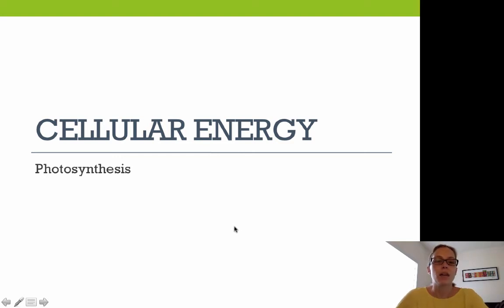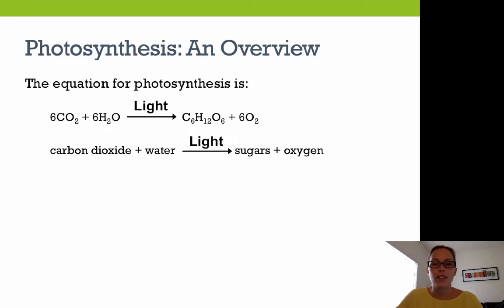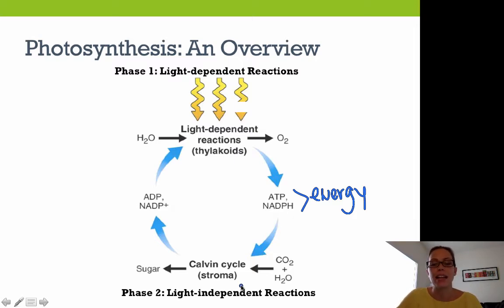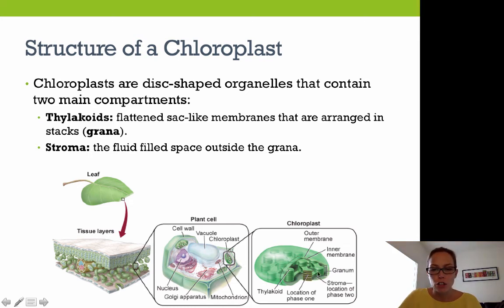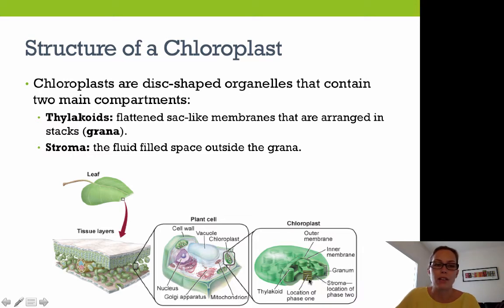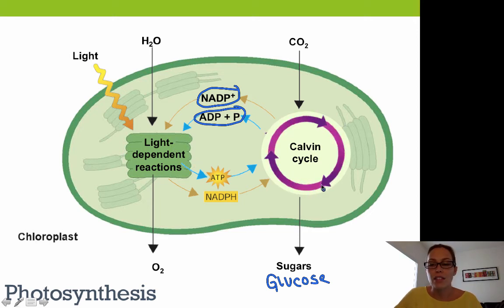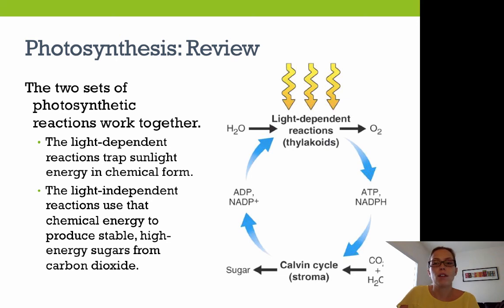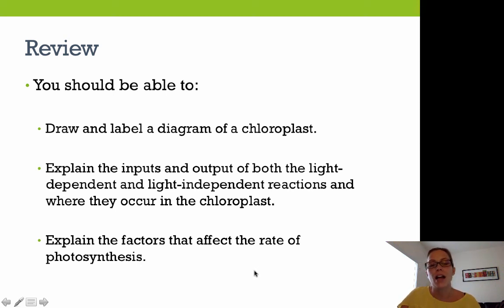Photosynthesis (8-2 & 8-3)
Table of Contents:

00:04 - Objectives
01:38 - Photosynthesis: An Overview
02:19 - Photosynthesis: An Overview
03:24 - Photosynthesis: An Overview
05:51 - Structure of a Chloroplast
07:36 - Light and Pigments
08:48 - Electron Carriers
10:23 - Photosynthesis
12:36 - LIGHT-DEPENDENT REACTIONS
12:54 - THE CALVIN CYCLE
13:17 - Environmental Affects on Photosynthesis
14:44 - Photosynthesis: Review
15:13 - Photosynthesis: Review
16:08 - Review